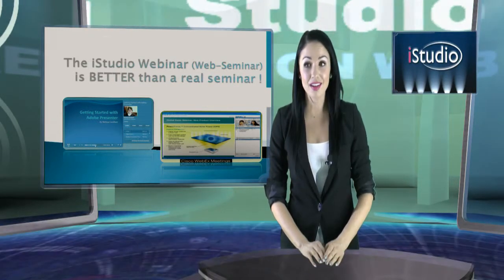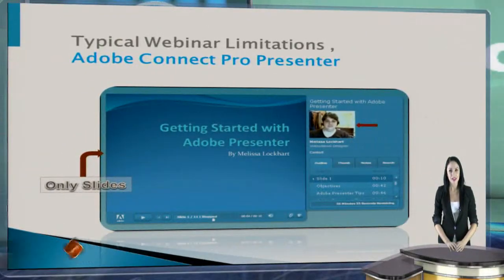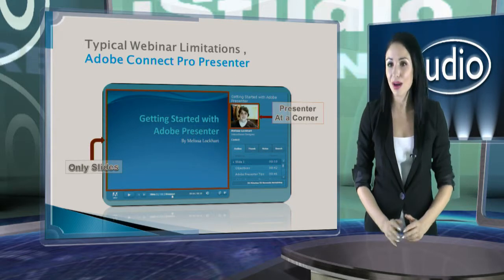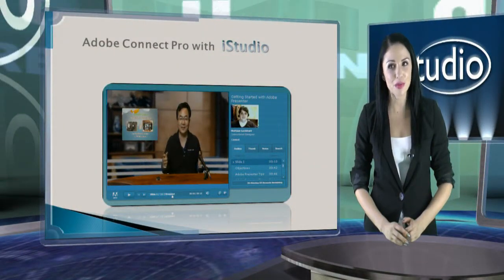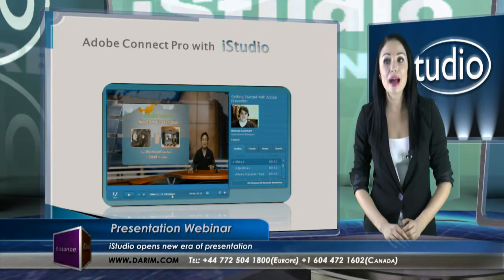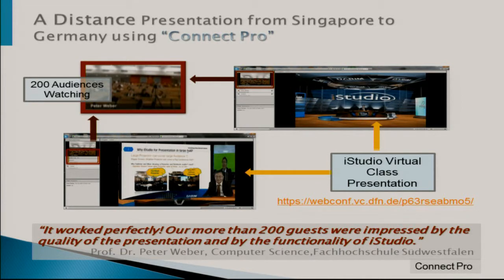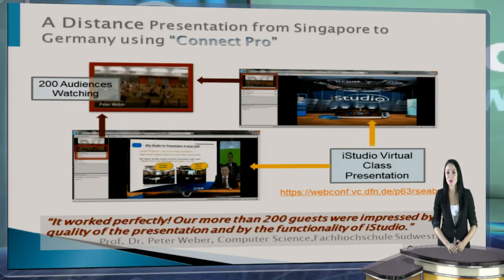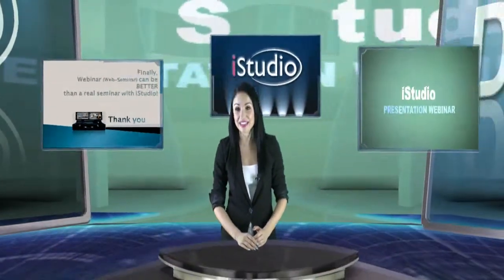iStudio make Webinar better than Ever !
So far Webinar was not good as Real Seminar ..iStudio is a personal Station where you can create own Studio in minites, create own cameras in your virtual Studio from a real cameras, and do all operation by your-self without any camera men, operator but your self.  It is so easily designed that all operation can be done in realtime.  All concepts are intelligently designed for novice peoples to make CNN style presentatoin from any place, any time, by any person.